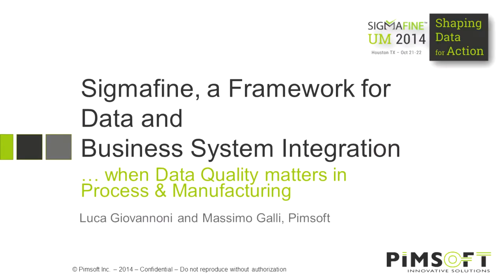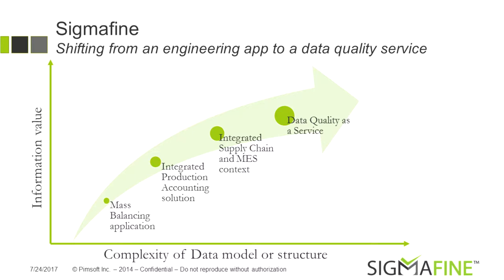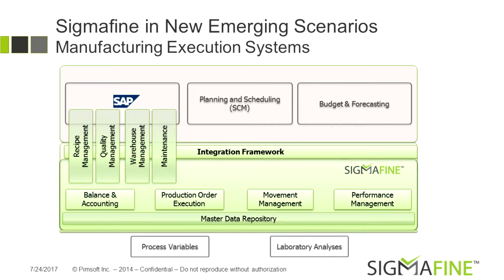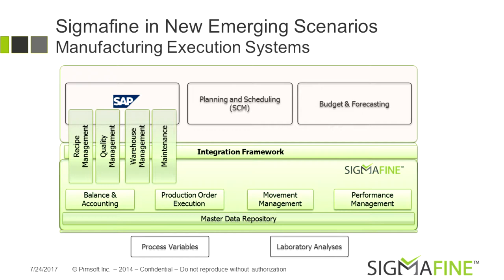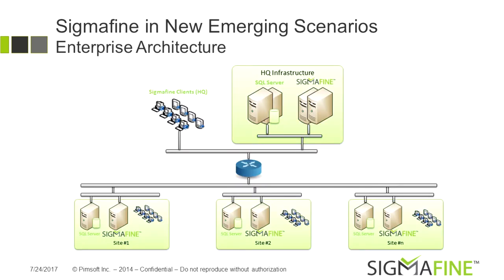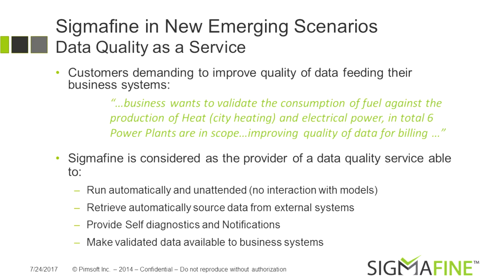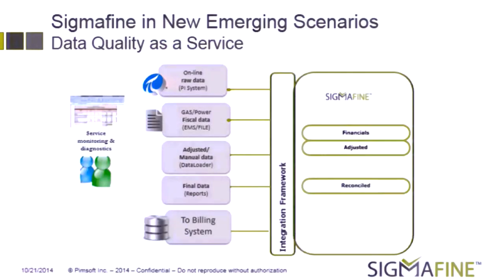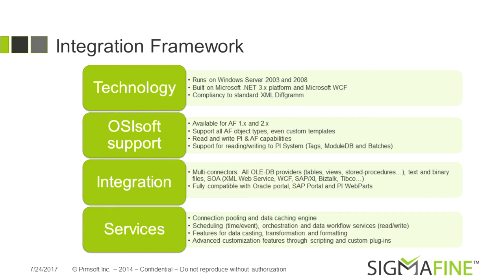VPI 0010 Sigmafine - Framework for Business Process Integration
This recording discusses the broadening of the implementation scenarios where Sigmafine is used as framework to support business process integration